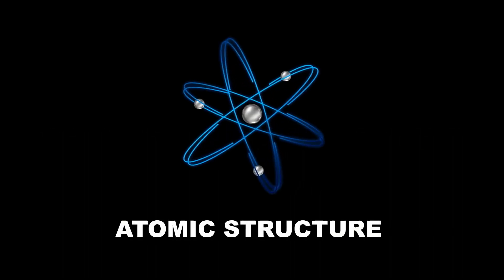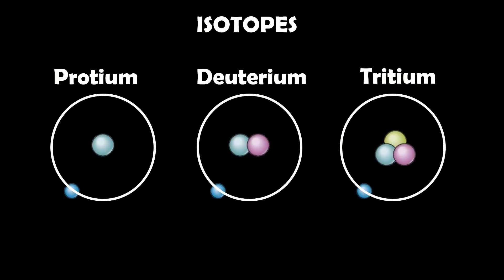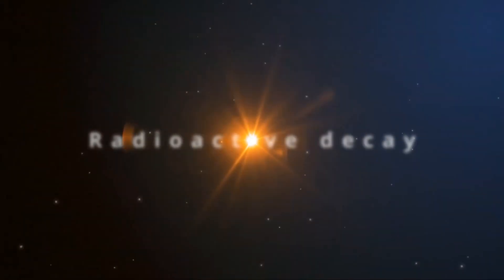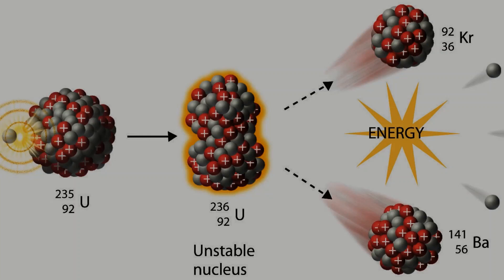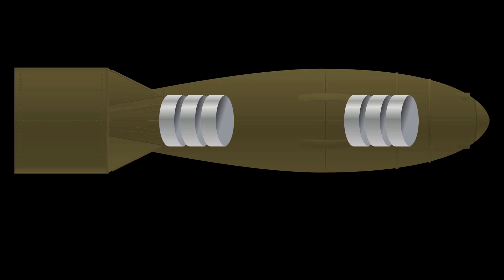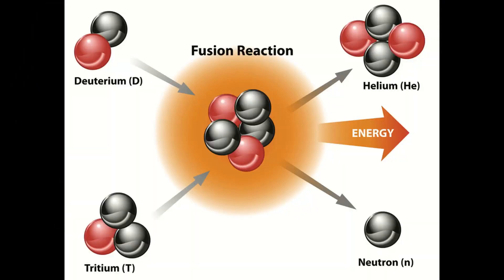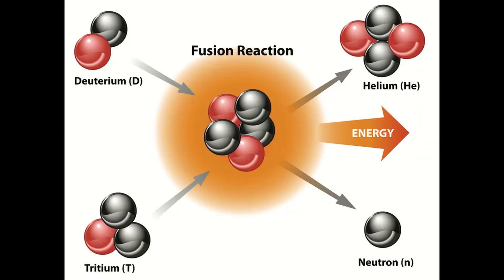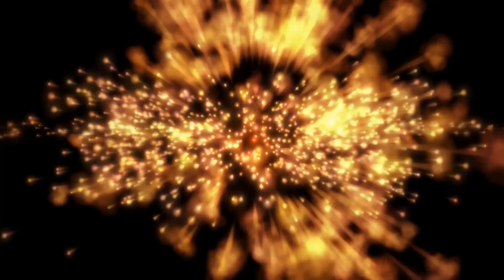Nuclear bombs EXPLAINED | Fission and fusion | Science orzo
Here we go! The nuclear power. All we remember when we hear the word nuclear is only DESTRUCTION. In this video lets go through how the nuclear bomb is made and how it is working, also lets go through the basics of radioactivity and nuclear power.

The atomic bomb or nuclear bomb works on two concepts, either its fission or its fusion. If we changed the number of protons in the atom entirely new element is created. But if we changed the number of neutrons something called ISOTOPES is created. For example hydrogen has three isotopes protium deuterium and tritium Protium has 1 proton and 1 neuron. So its normal. Deuterium has 1 proton and 2 neutrons. Next tritium, we have 1 proton and 3 neutrons. This makes the element unstable and begin to emit radiation in a process called radioactive decay.

So what we do is to destabilize an atom. There are many ways to destabilize an atom. But when we talk about nuclear bombs we discuss on fission and fusion.

Now fission means splitting the atom into two by bombarding it with a neutron. When an atom is split into two it ejects neutrons and bursts of electromagnetic energy called gamma rays. Now fusion on the other hand brings the nucleus of two atoms together forming a single larger one. This is how our sun produces energy. Nuclear fusion.